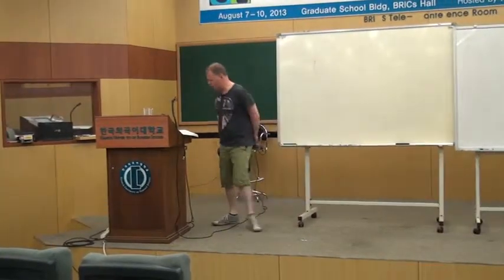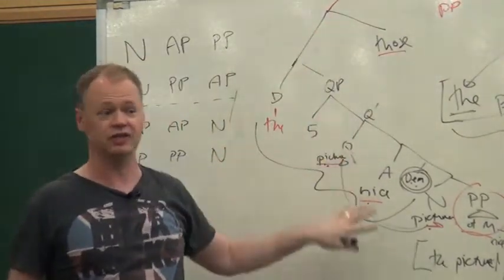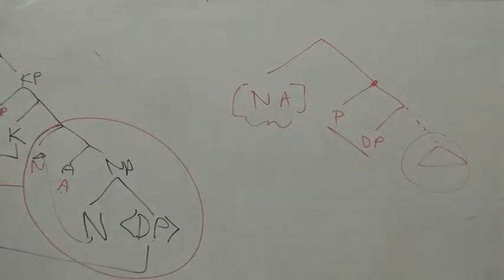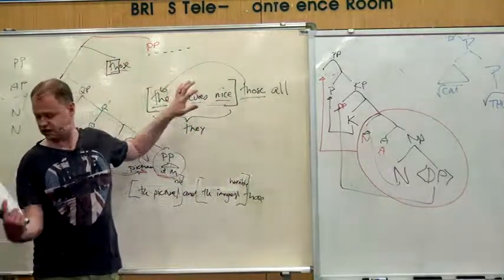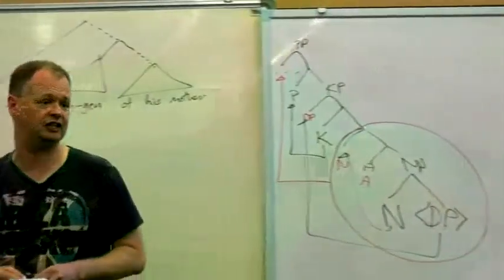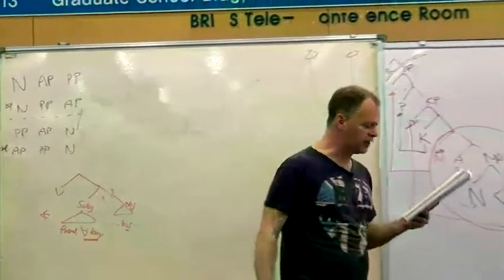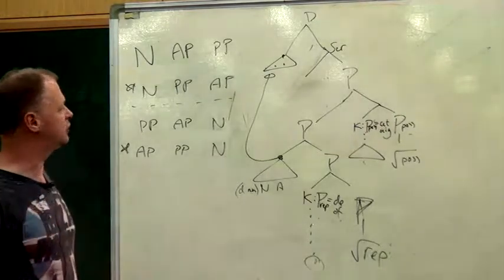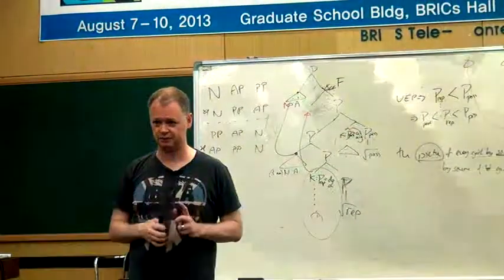SICOGG15_David Adger_Lecture07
The 15th Seoul International Conference on Generative Grammar (Aug 7-10, 2013)

Invited Speaker: David Adger (Queen Mary, University of London)

Lecture07: Questions of Features and Variation